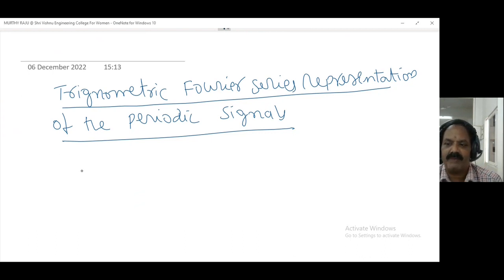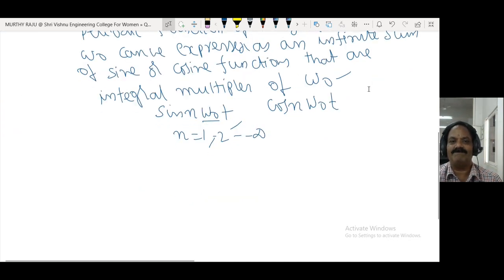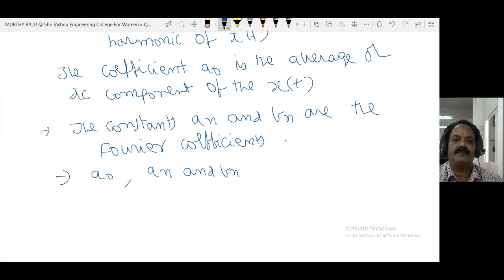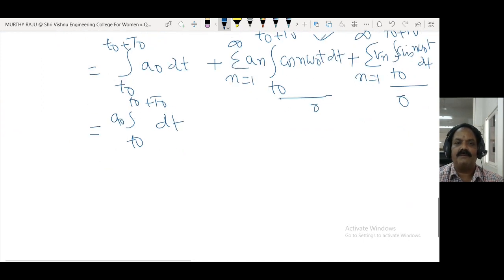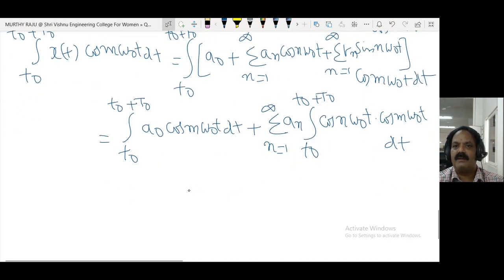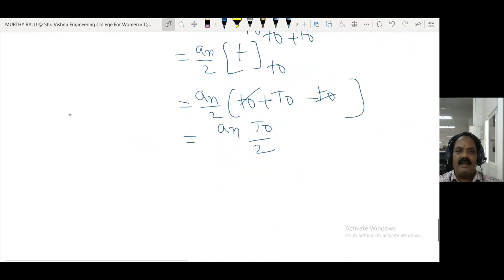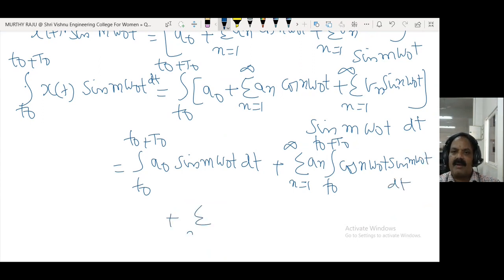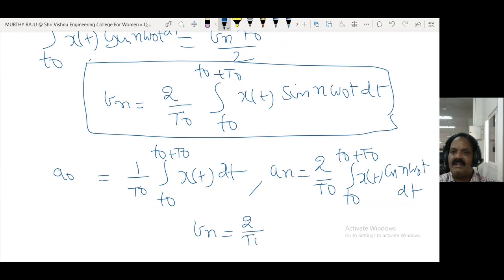Trigonometric Fourier Series Representation of Periodic Signals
Derivation of Fourier Series Coeffiients